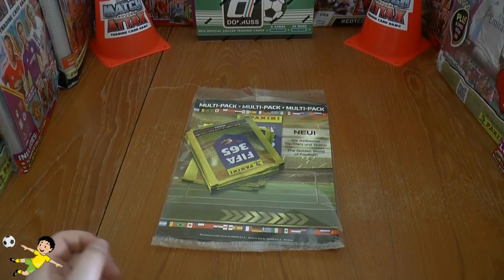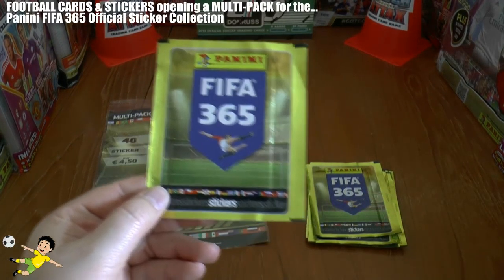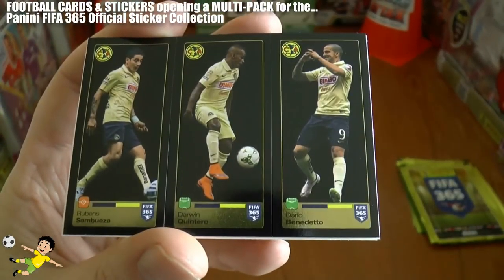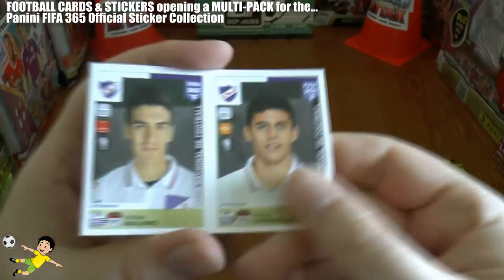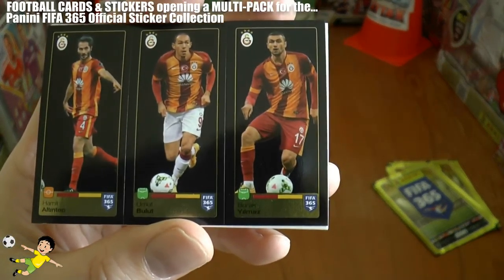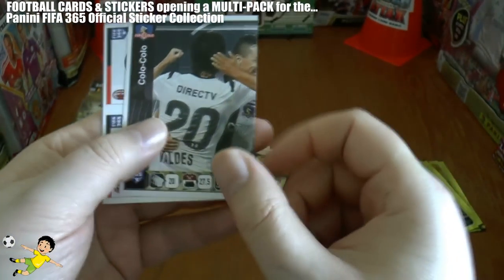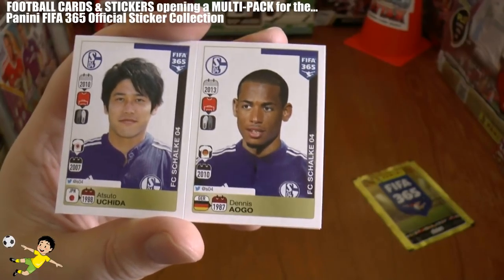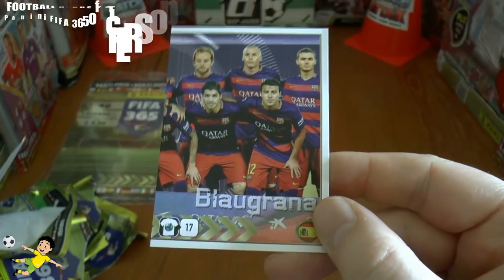UK PREMIERE! ⚽️ MULTI-PACK OPENING ⚽️ Panini FIFA 365 Official 2016 Sticker Collection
Here we open a MULTI-PACK (Austrian Edition) for the PANINI OFFICIAL FIFA 365 Sticker Collection...Each Multi-Pack contains 8 standard packs for the collection...Enjoy!